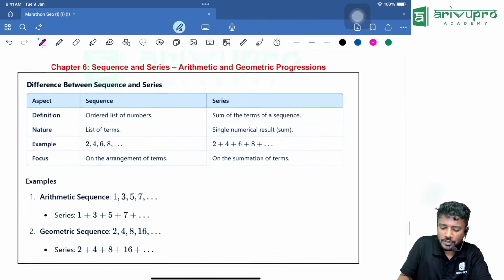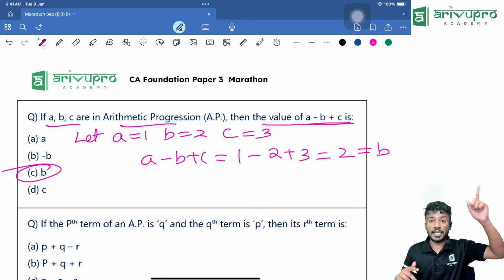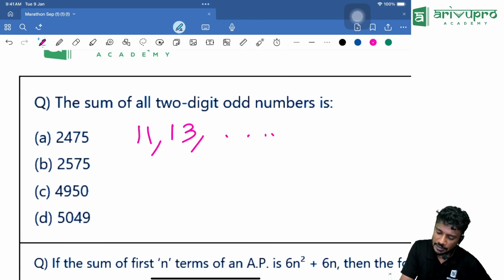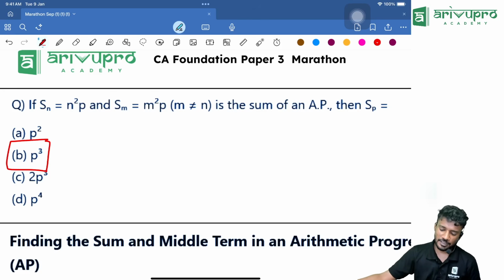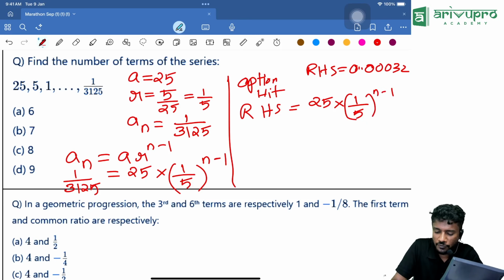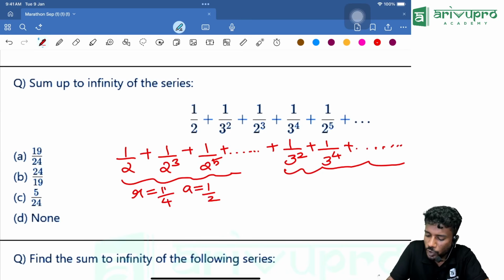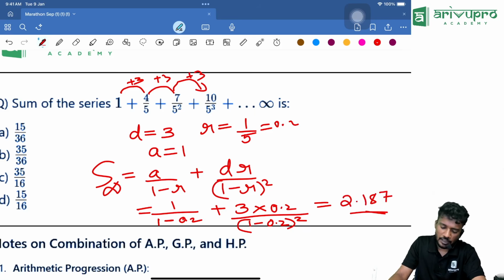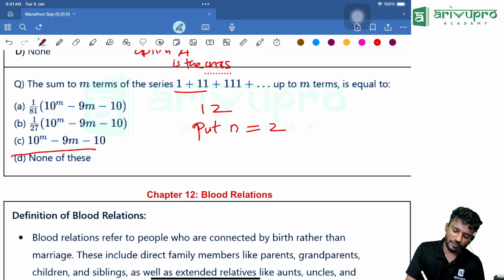Sequence & Series (AP GP) Quick Revision | Nithin Sir | Sep 2025 CA Foundation Quants Exam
Revise the Arithmetic Progression (AP) and Geometric Progression (GP) concepts from Sequence and Series in this one-shot quick revision lecture by Inia's best Quantitative Aptitude Faculty Nithin Sirbest CA Foundation Quantitative Aptitude Faculty in South India for English. Perfectly designed for students preparing for the September 2025 CA Foundation exam.

✨ What’s Covered:

Important AP formulas & shortcuts

GP concepts and key tricks

Solved examples & exam-focused problems

Complete ICAI syllabus coverage for AP–GP

✅ Ideal for last-minute preparation
✅ Clear, simple, and exam-oriented teaching